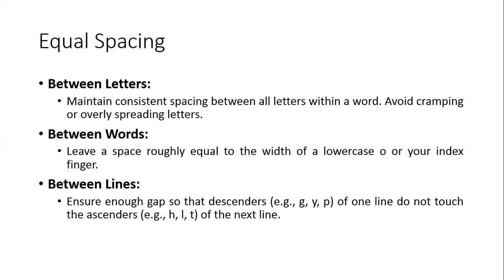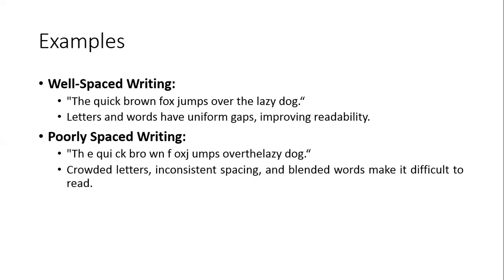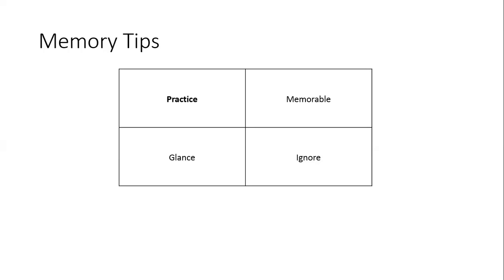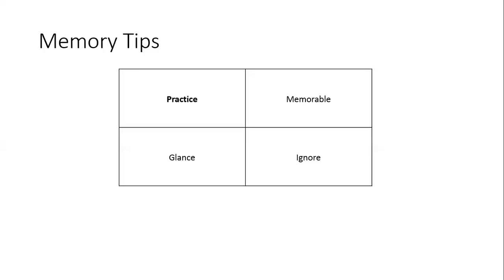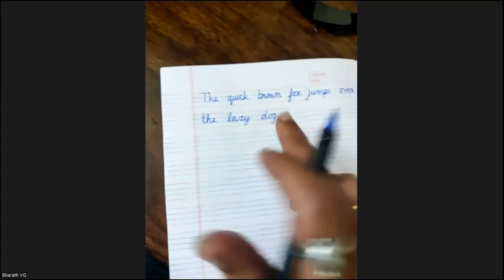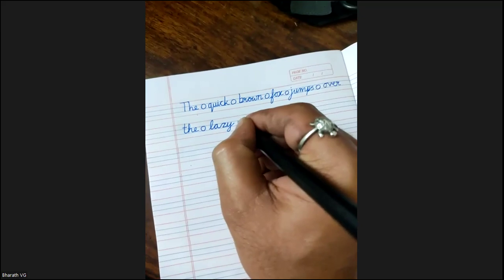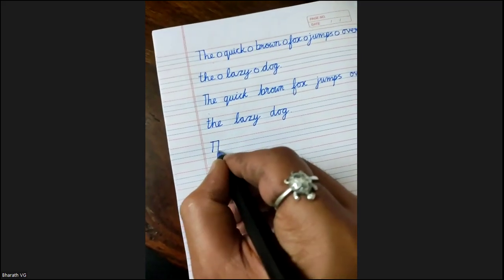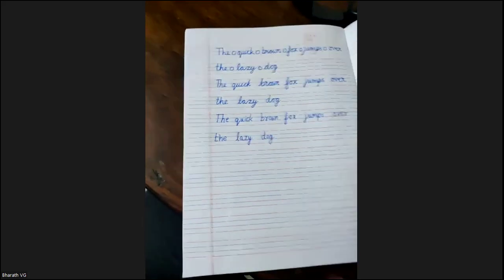Free Handwriting Class 4 of 10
Day 4
Objective:
Improve spacing between letters and words.
Activities:
Write short words and sentences, focusing on even spacing.
Exercises: Writing words with different spacings for comparison.
Discuss the importance of legibility through proper spacing.